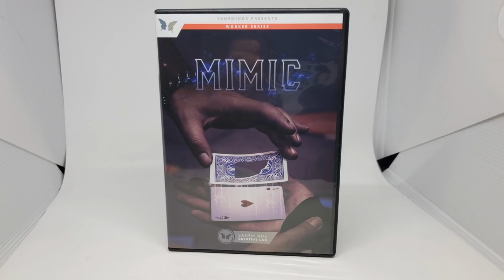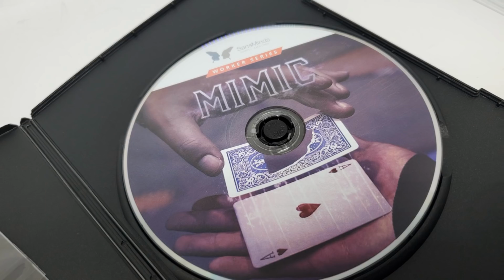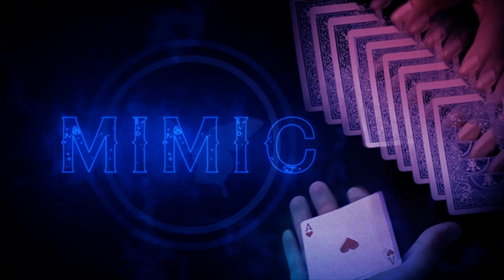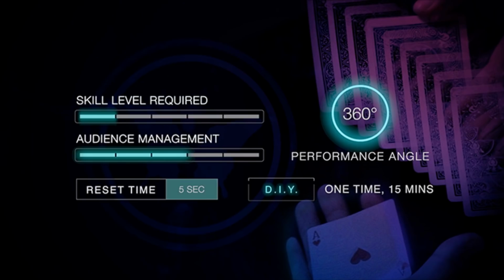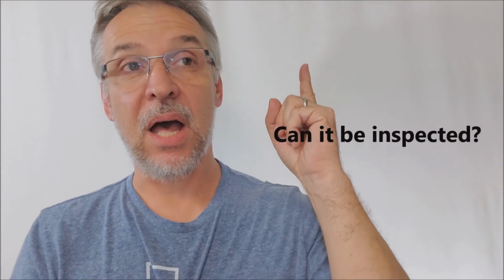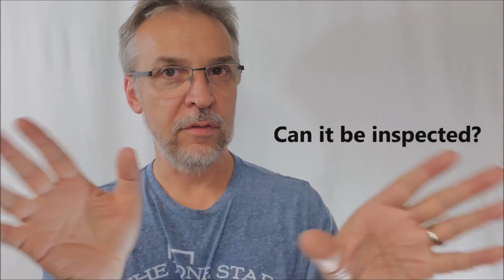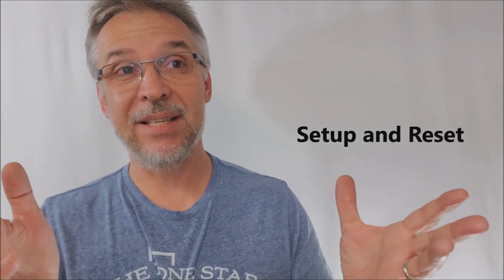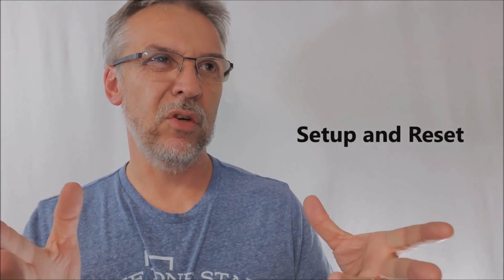Magic Review - Mimic by SansMinds Creative Lab